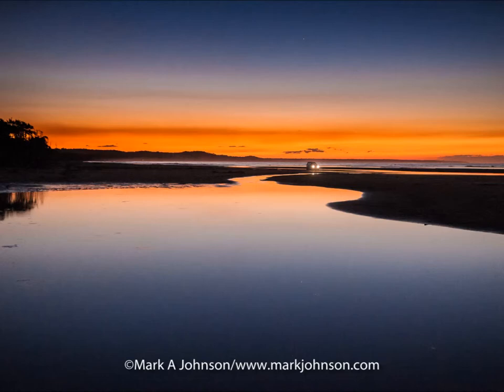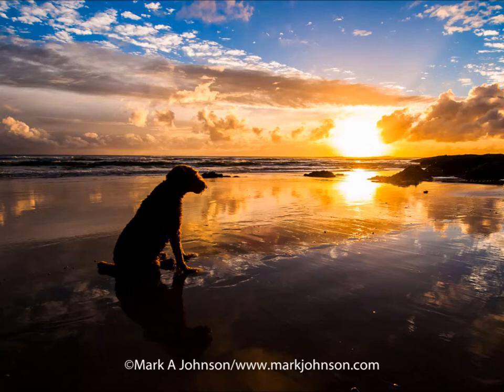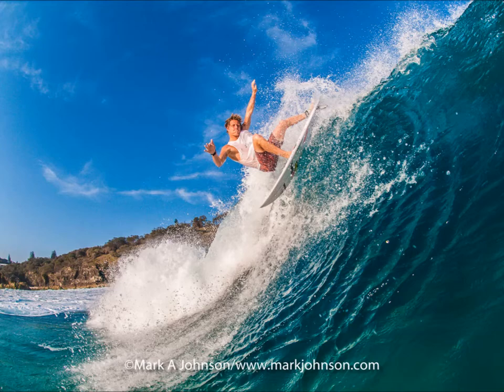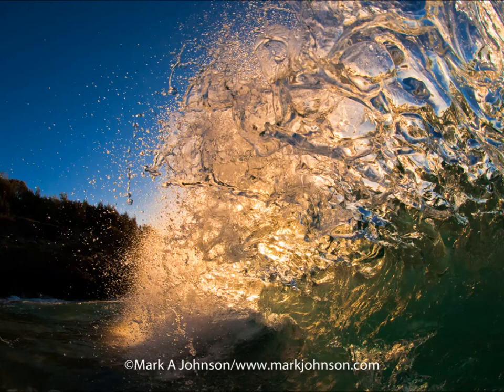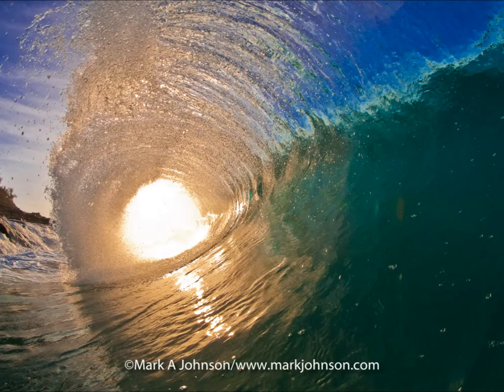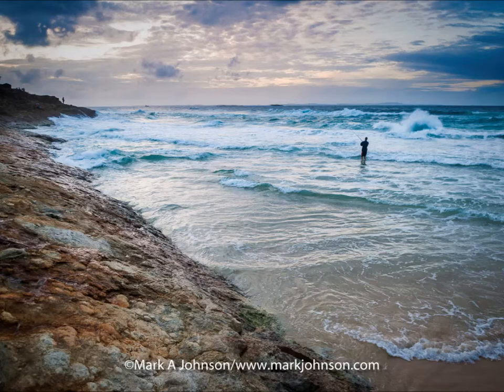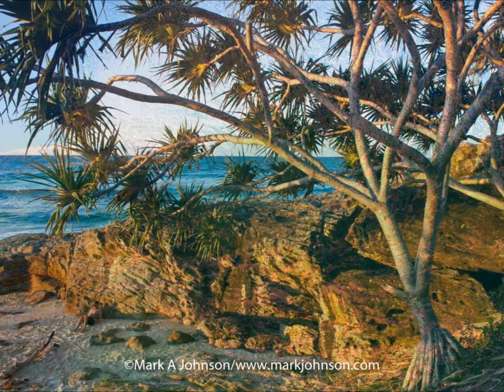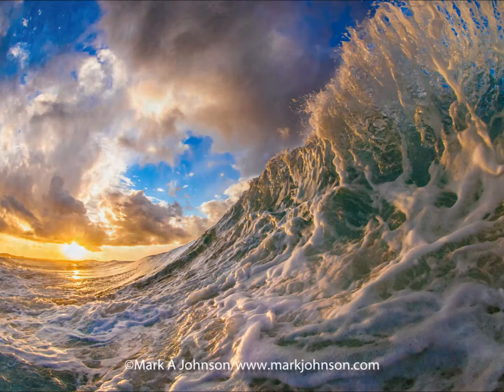Mark Johnson Photography-North Stradbroke Island slideshow video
A narrated slideshow of a few photographs I've taken on North Stradbroke Island off the coast of Queensland, Australia. I feature wave, surfing, dolphins and more in this short video.